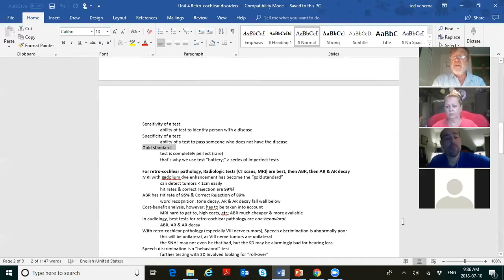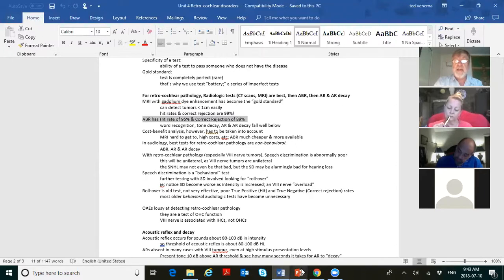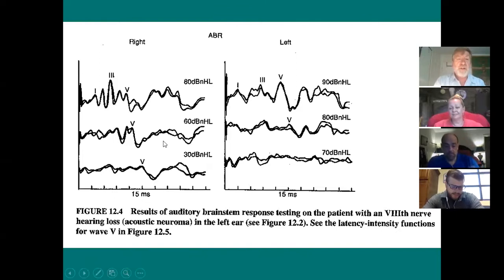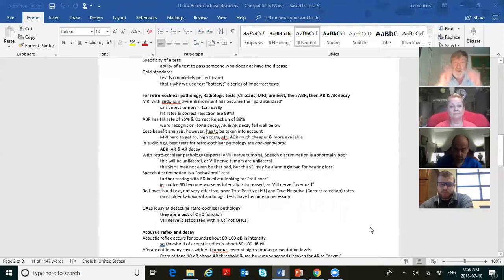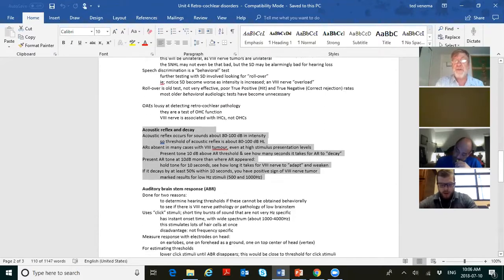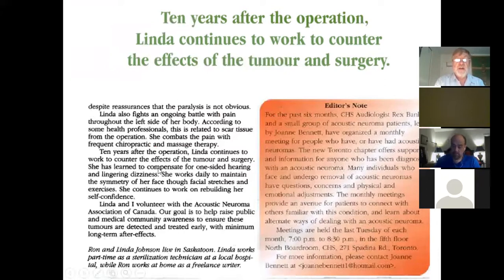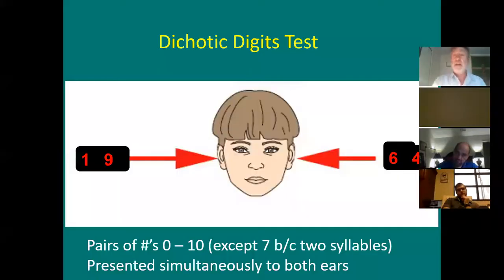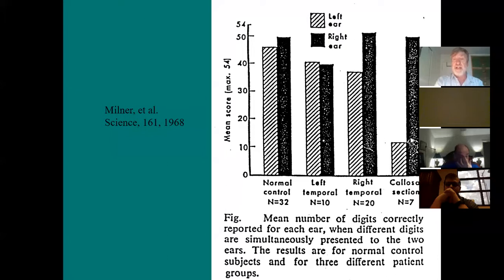125 July 10, 2018